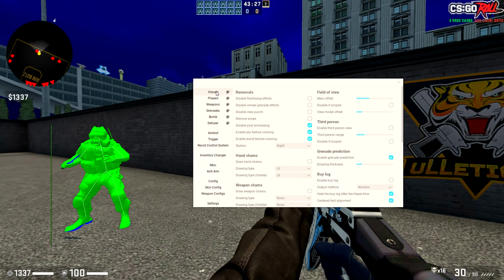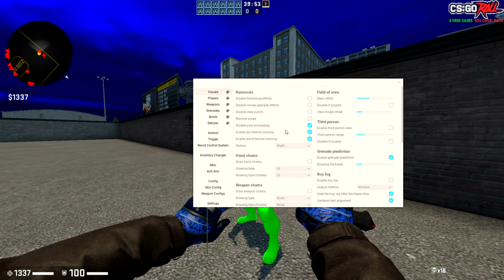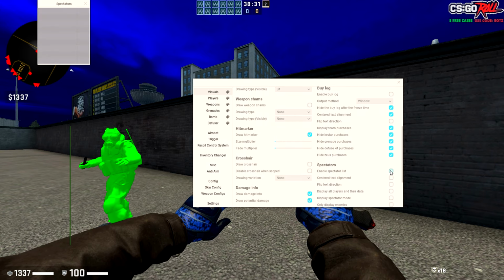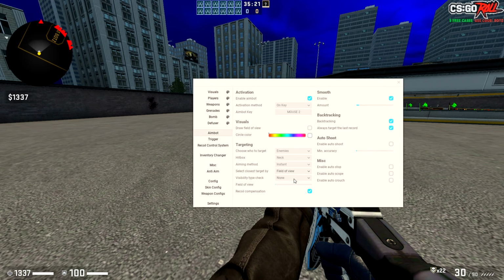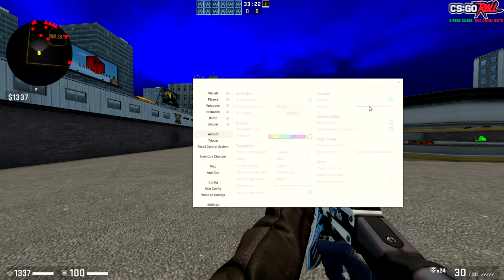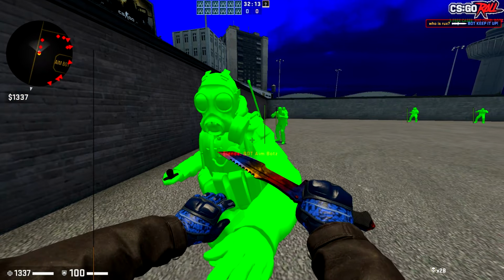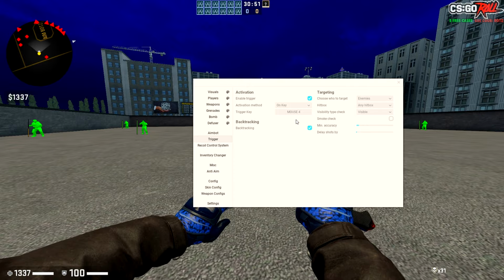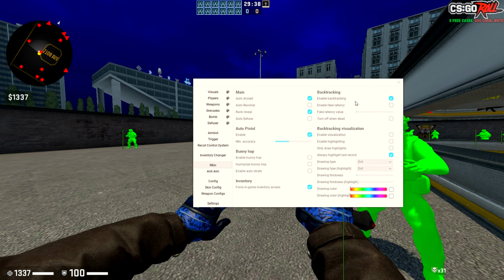CS:GO | HOW TO MAKE A LEGIT CONFIG // DON'T GET OVERWATCH BANNED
⚡Setup⚡️:
Main monitor
2nd monitor

❌Optimization video: TAGS IGNORE!❌ BEST # FREE HACK csgo, aimbot, wallhack, hacks, hacking, vac, legit hacking, cs:go, bhop, cs go, hack, cs, aimware, free, overwatch, cs go hacking, undetected, cs go wallhack, esp, cheats, cs go legit hacking, cs go aimbot, global, csgo hacks, how to install hacks for csgo, how to hack on csgo, free download, new csgo cheat undetected, precedentbug csgo, undetected csgo hack, download, how to cheat on csgo, counter strike, csgo wallhacks, gamesense, ban, csgo aimbot, cheating, cs go cheats, hacker, csgo hacking, csgo bhop, installing hacks for csgo tutorial, bhop cs go, cheat, free cheats, stream, csgo cheats, csgo global, free hacks 2018, legit, with, funny, download free no survey, csgo free undetected 2018, free skin changer, csgo hack, hacks that never get you banned, 2018, free csgo hacks, xturtle, cs go cheating, go, csgo cheating, cs go hacks, global offensive, trollei, minecraft, counterstrike, noclip, cs go bhop, counterstrike global offensive, hack csgo, sparkles, vac banned, cs go vac, valve anti cheat, xturtleofficial, no recoil, best, itscaptainmodz, rage, working 2018, no vac, novac, aim, legit hack, madhook, csgo cheat 2018, counter-strike: global offensive (video game), bunnyhop, custom fov, moments, triggerbot, madhook cheat, elite, to, road, gameplay, csgo funny, engracado, mika, cs go hile nas?l yap?l?r, road to global, matchmaking, cs go hileleri, murilort csgo, riscototal, free skins, jessie games, aruan felix, counter-strike, mouse hack dos pro players, ninja, skin, trollando, q&a, oyun, madhook csgo, cs go hile, zuera, mouse hacking csgo, mostrando um mouse hack, aruan, usei wallhack, madhook hack, every minute, hacking in counterstrike, vac ban remover, hacks no vac, no survey, free hacks, gill, expensive, insane hacks, csgo competitive, hile, dizzyhacks, the best free undetected hacks ever, legit cheating, cs go legit cheating, ace, mojopc, watchgamestv,